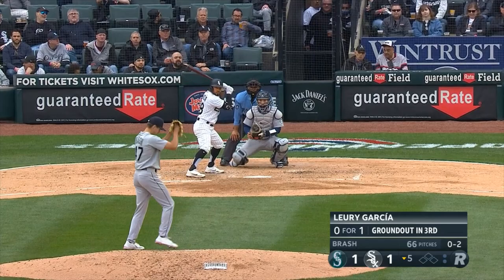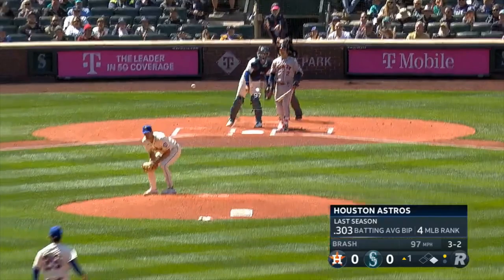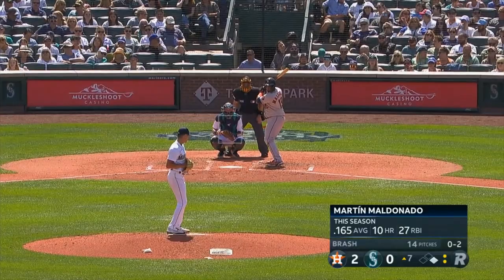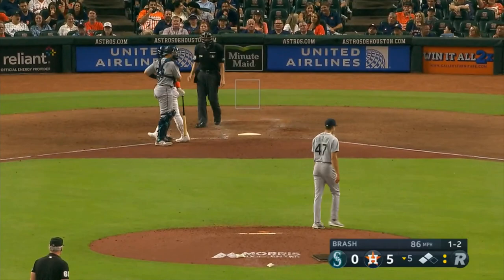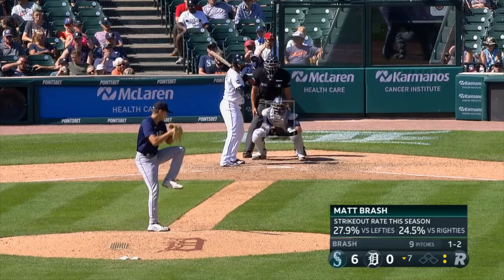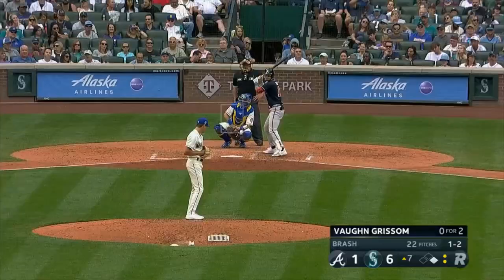Matt Brash 2022 Highlights